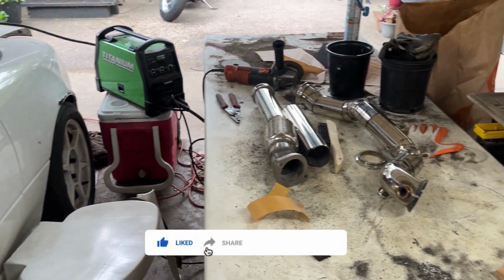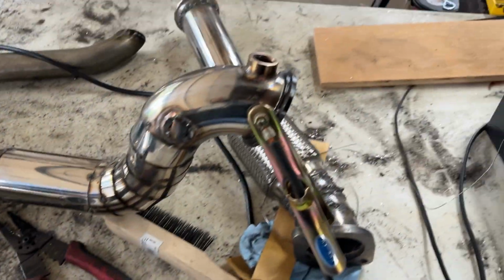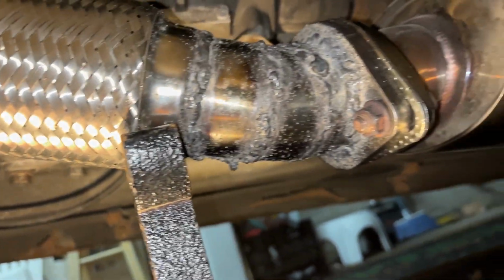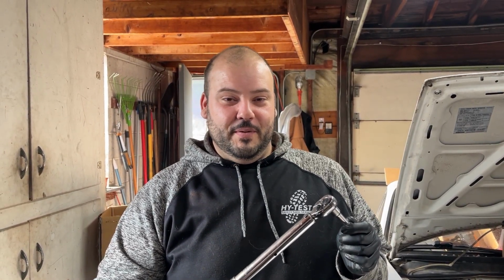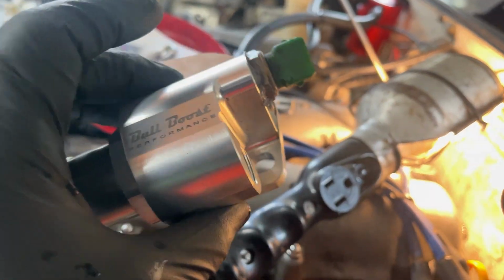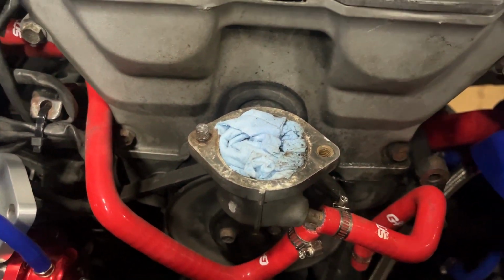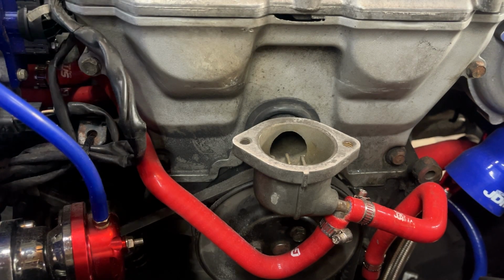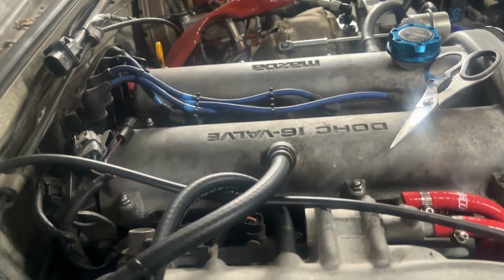Miata Fabrication Update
Chris gets down and dirty when it comes to working with his Miata this week. He puts more work into the welding of the exhaust and add more to the miata as he goes. What problems will he run into this week?